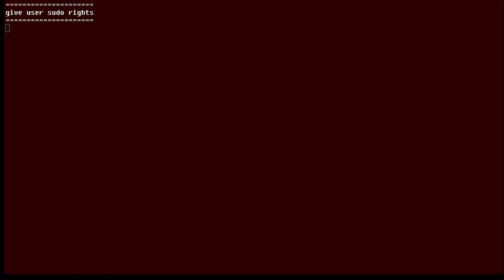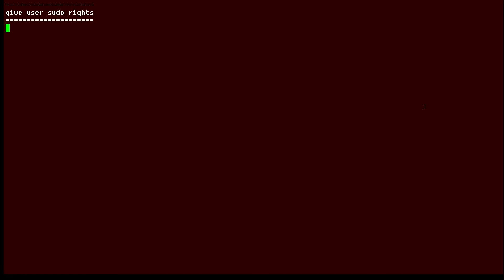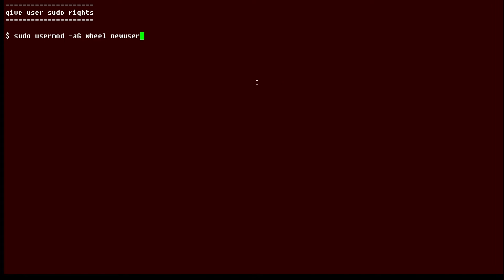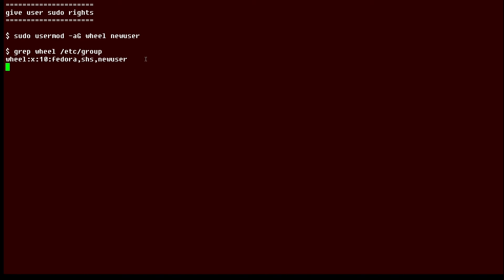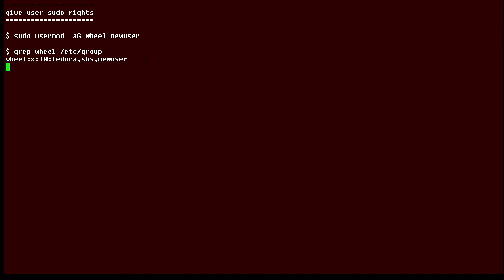How to give sudo privileges on Fedora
In this Linux tip, we’re going to look at setting up sudo privileges for users on Fedora. The key is to make them members of the “wheel” group.